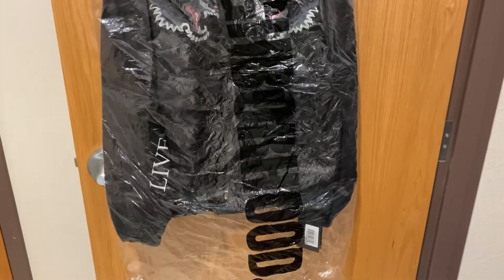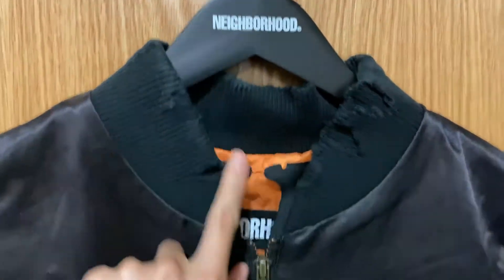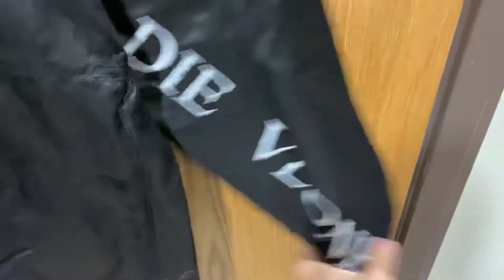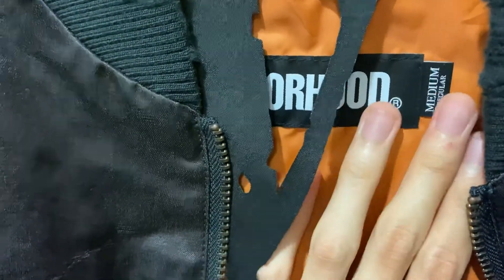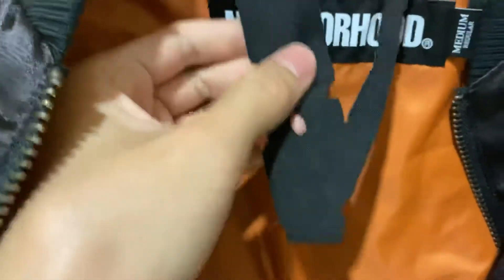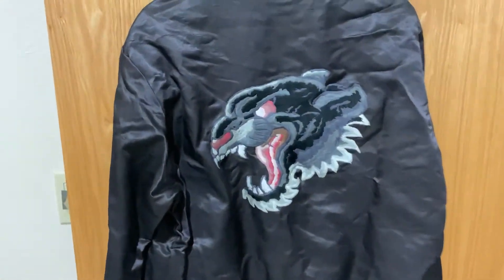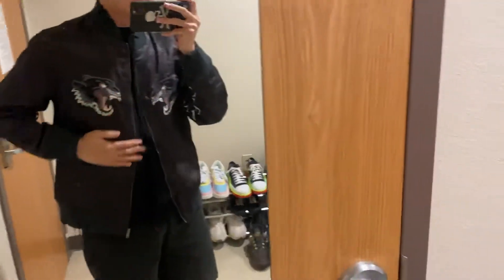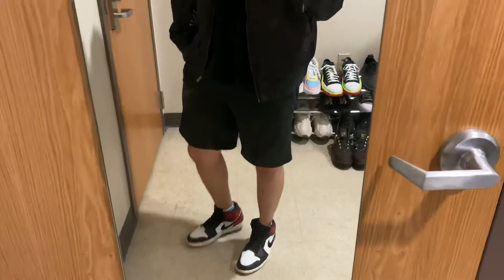Neighborhood x Vlone souvenir jacket